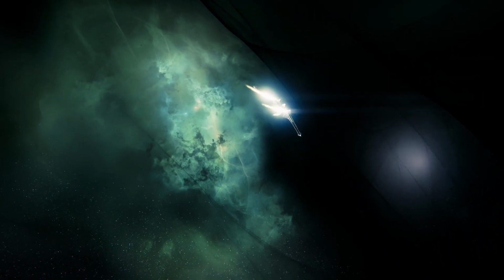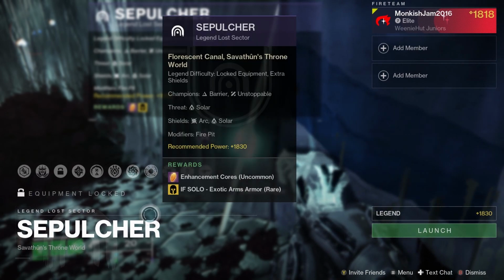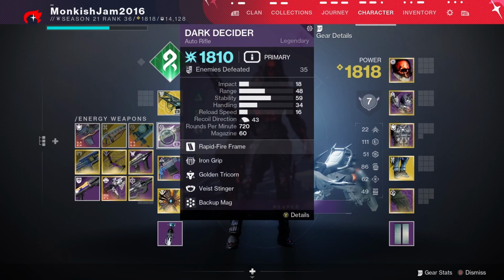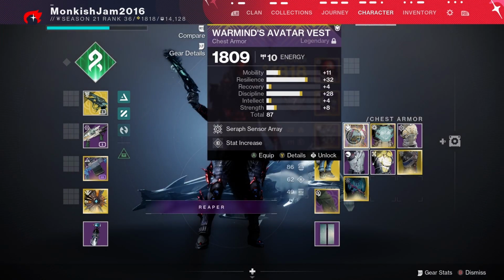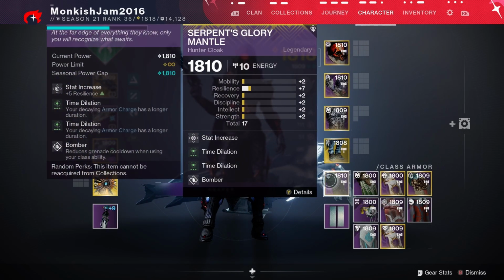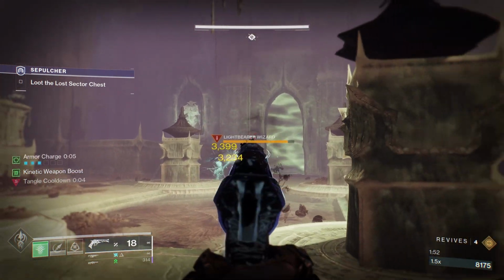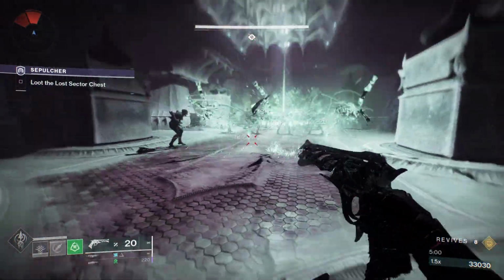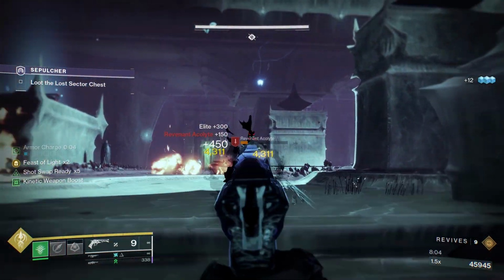How To Complete the SEPULCHER Legend Lost Sector | Season of the Deep Lost Sector Guide